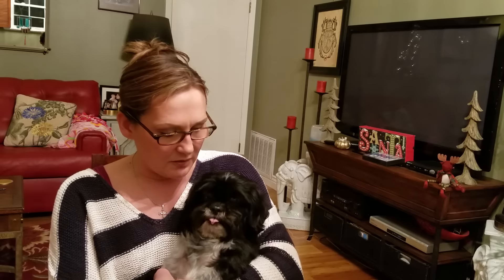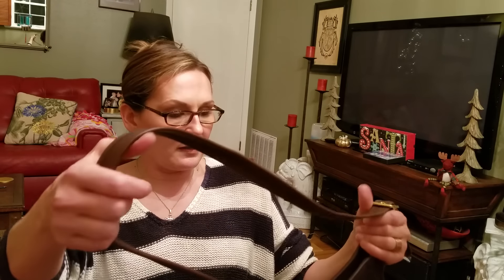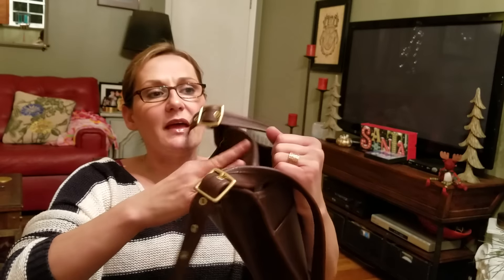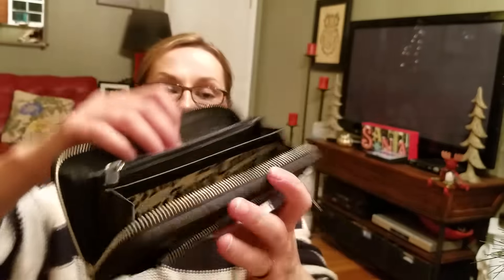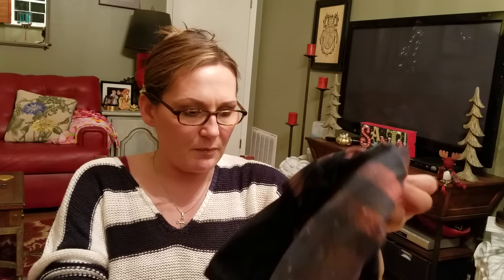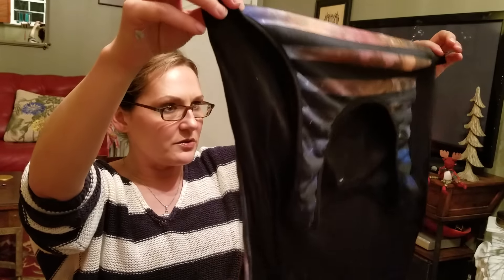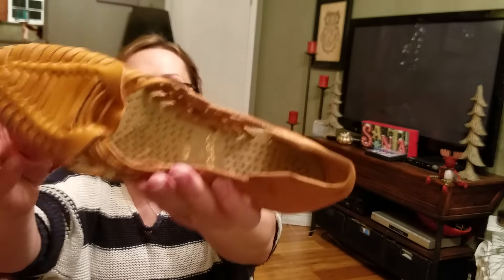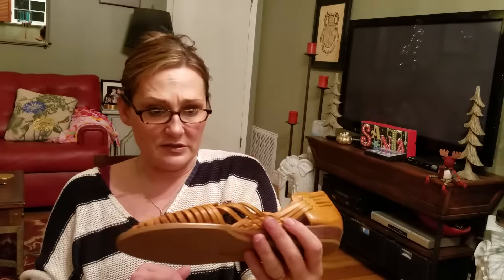Thrifty Thursday Thrift Haul- Coach, Dooney and Bourke, Juicy Couture